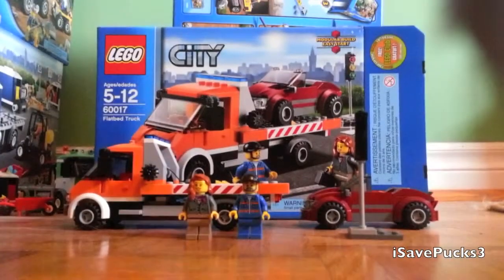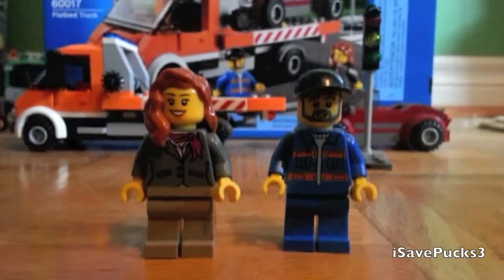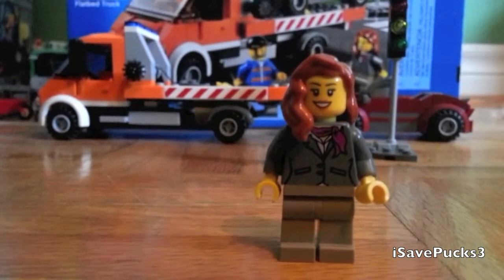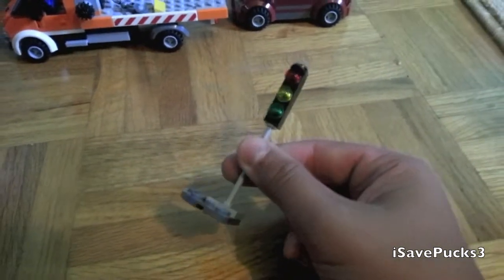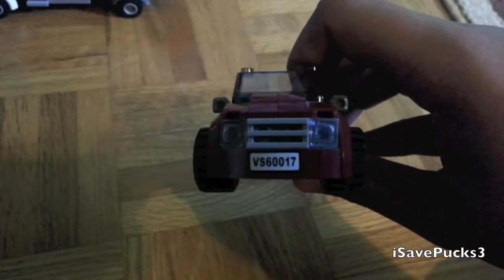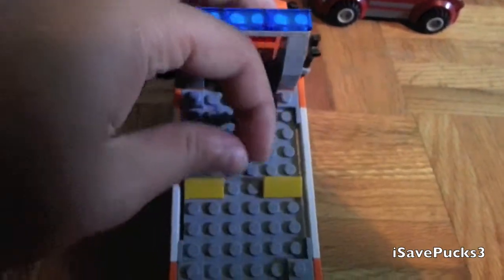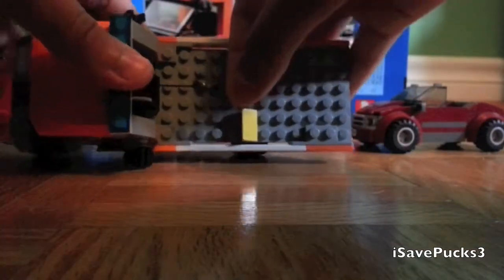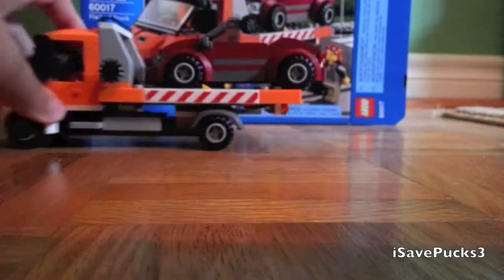Lego City: Flatbed Truck Review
*Note* Annotations were not working during the time i posted this video. (Atleast for me).
 For Traffic light skip to: 2:06. For vehicles skip to: 2:22.

In this Video I review the Lego City flatbed truck.